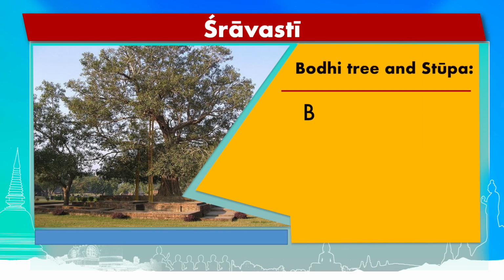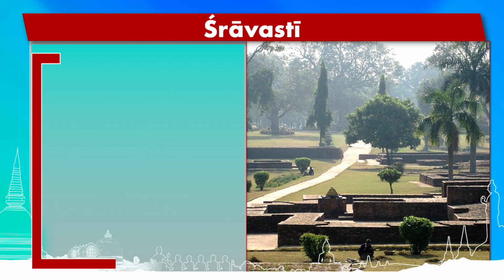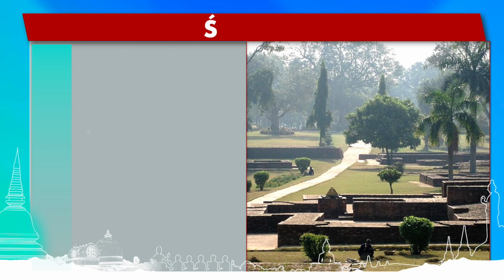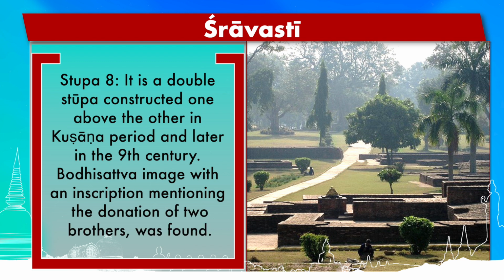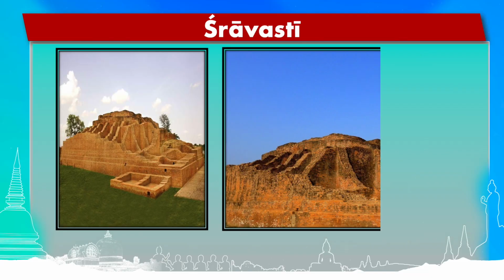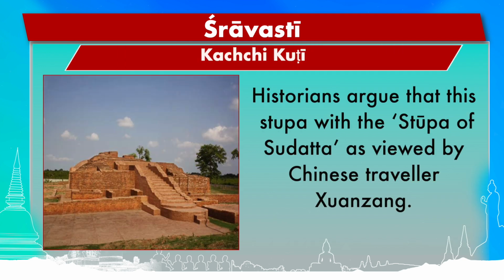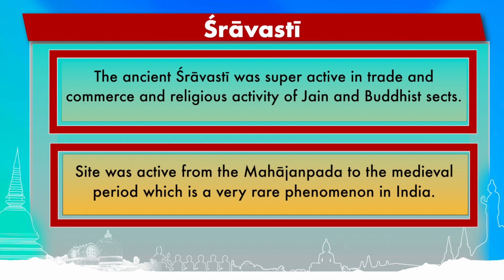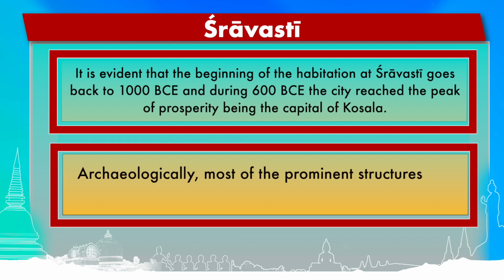M 8_Shravasti_Part 3_C 1